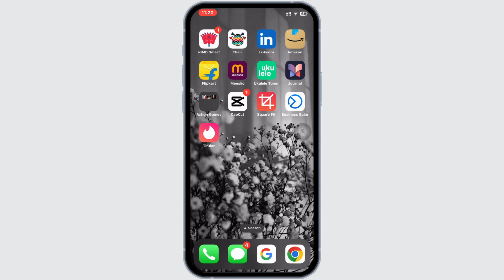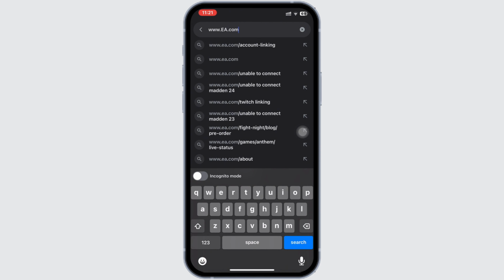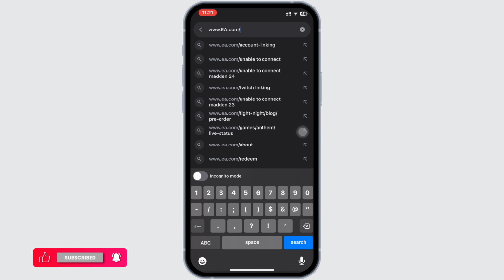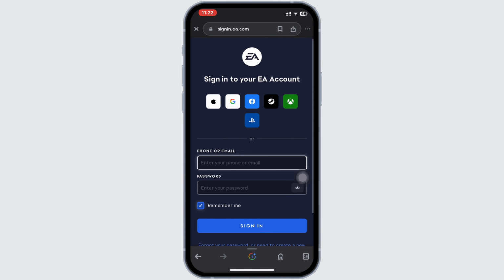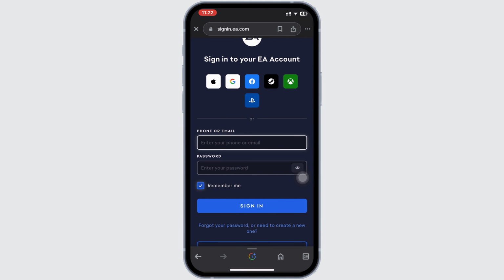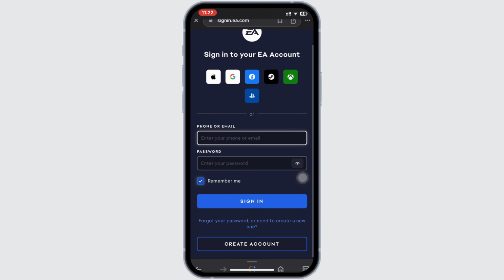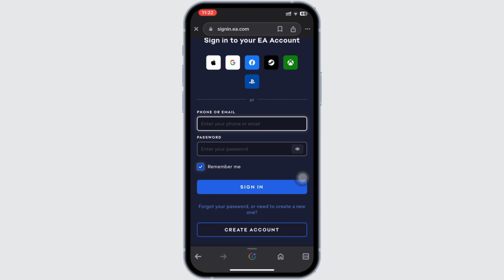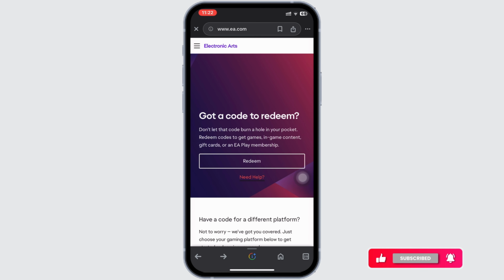How To Redeem/Use EA Gift Card Online (2024)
Tutorial On How To Redeem/Use EA Gift Card Online on 2024.

Welcome to Official Help Desk! EA gift cards are a fantastic way to purchase games, DLCs, and subscriptions from one of the leading video game companies. If you've received an EA gift card and are wondering how to redeem it online in 2024, you're in the right place. This video will provide a detailed guide on how to use your EA gift card effectively.

In this tutorial, we'll provide you with a step-by-step guide on:

- Locating the redemption page on the EA website or through their gaming client, Origin.
- Entering the gift card code correctly to ensure it is accepted without errors.
- Understanding any restrictions or limitations that might apply to your EA gift card.
- Checking the balance of your gift card before and after redemption.
- Exploring what you can purchase with your EA gift card in the EA store or on Origin.
- Tips for securing your account and gift card information.

📱 Timestamps:

0:00 - Introduction
0:05 - Locate Redemption Page
0:15 - Steps To Redeem/Use EA Gift Card Online